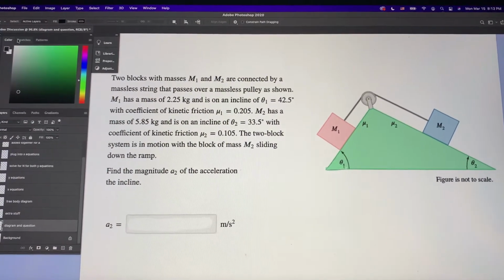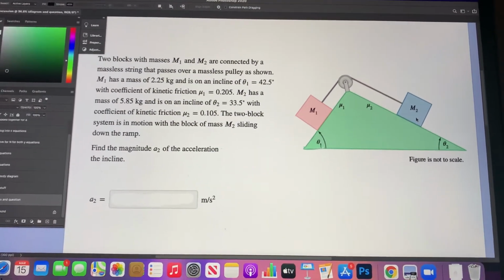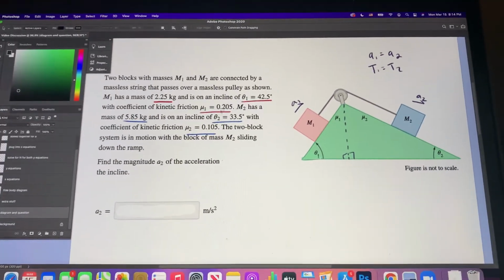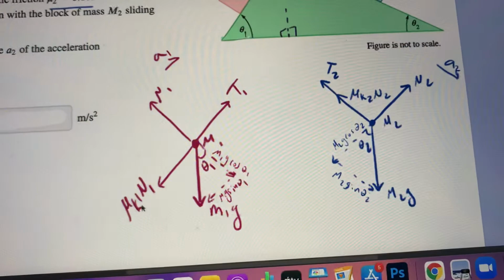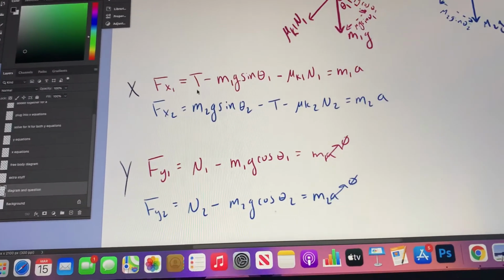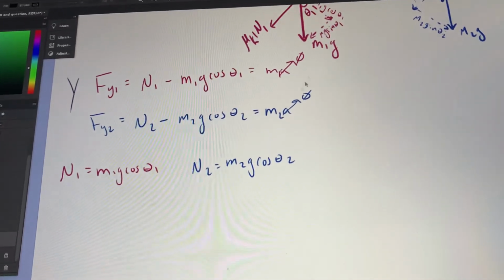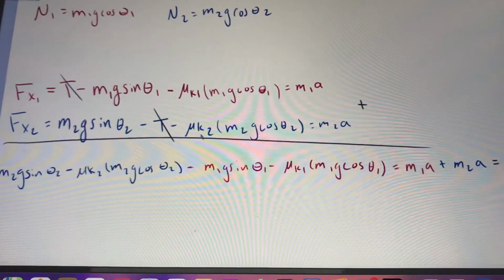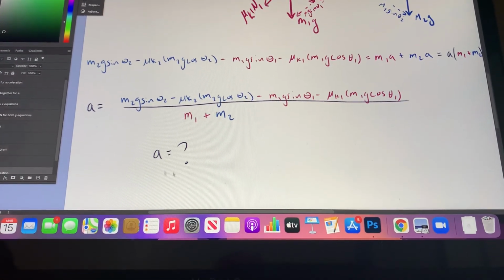Video Discussion: Newton’s Laws (Cymone Rugnao)